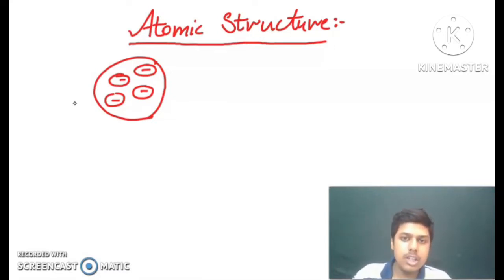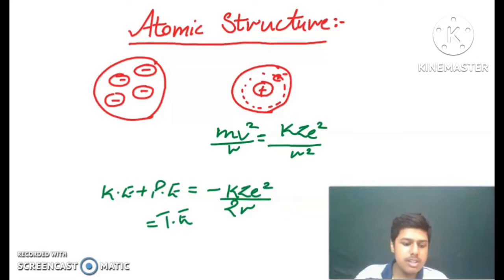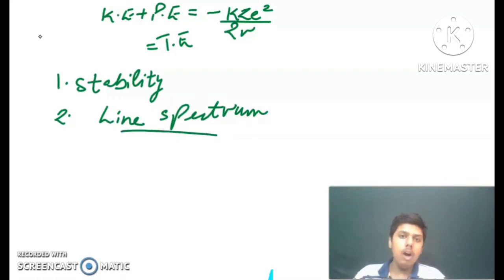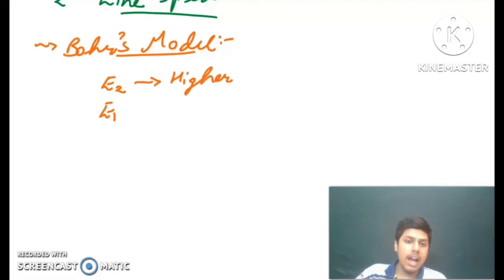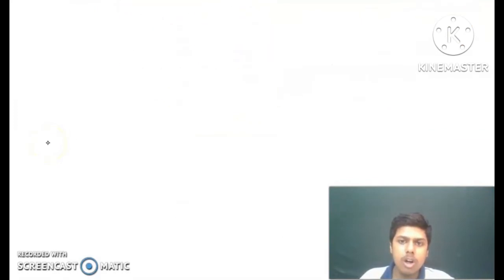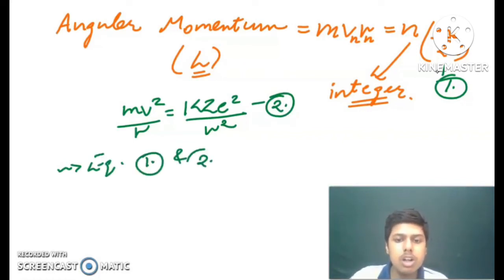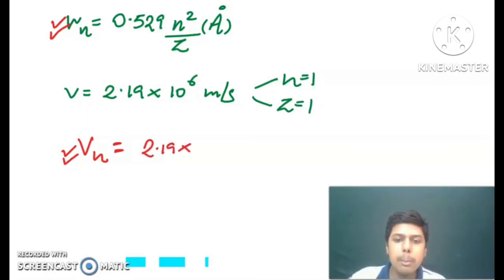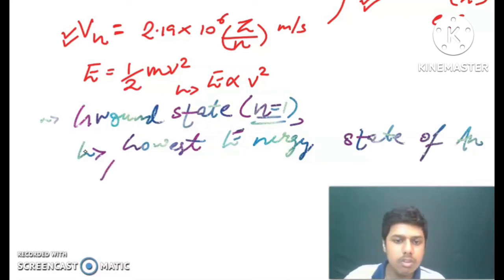Atomic Structure (Part 1)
Useful for the students of Physics and Chemistry who are preparing for board and competitive examinations.